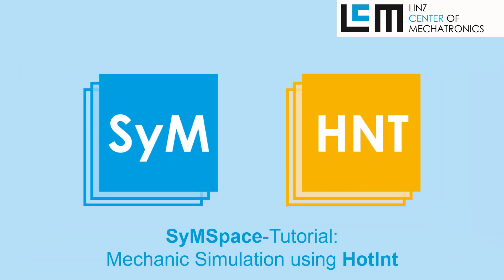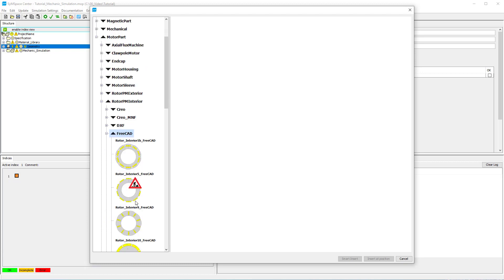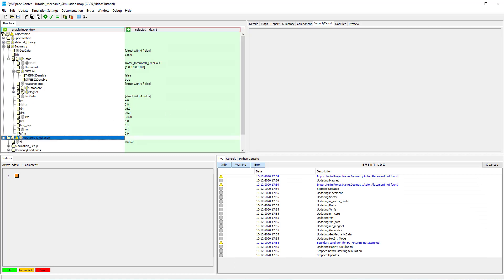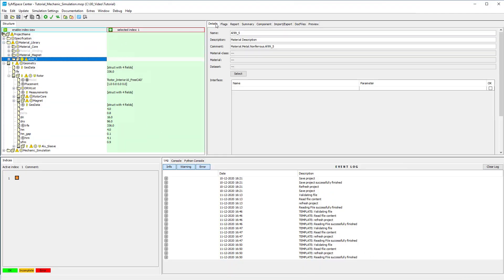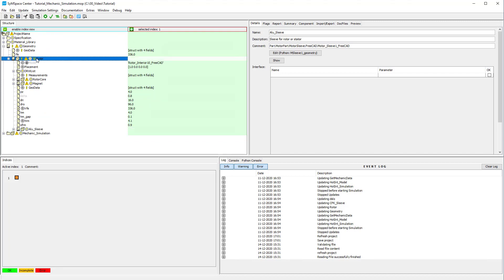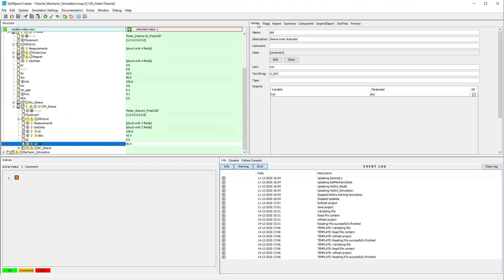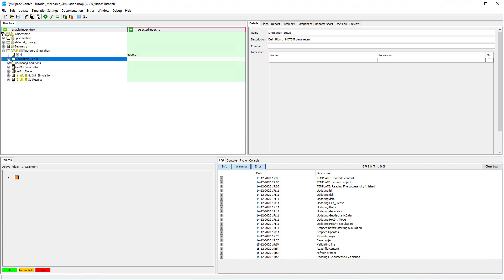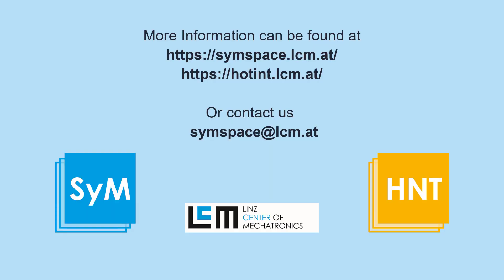Mechanical Simulation Using HotInt | SyMSpace Tutorials | LCM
This tutorial presents how to build a mechanic motor simulation in SyMSpace from scratch.
If you want to include an additional mechanic simulation into an already existing project - such as an electromagnetic simulation - check out the respective tutorial.

After we open SyMSpace we create a new project and name it 'Tutorial_Mechanic_Simulation'.
Next we open the ComponentSpace under Edit-Insert-Component and insert the 'BasicModel'-Component from Simulation-Framework.

This gives you the project structure we are now going to fill in step by step.

First we insert the actual simulation component named 'Rotor Stress 2D HotInt' from the component-space. You can find it under Simulation-Motor-Mechanical.
If you select a component you can check out its help-file on the right-hand-side. After inserting a component you can find the help in the 'Component'-tab of the component.

In the next step we insert our geometry of choice into the geometry-container. Select the Geometry-container and insert a geometry component. For our example we go to Part-Motor Part-Rotor PM Interior-FreeCAD and insert the 'Rotor Interior 10 FreeCAD'.
We want to make a mechanic simulation so we need to set Stress 2d Enable to True in the 'd r w' List.

In this project we only want to consider a rotor without a stator. Since the outer diameter of the rotor is defined by the stator inner diameter we either have to define the 'd s i' by hand or change the 'd r o' to a fixed value. Adjust the parameters of the rotor to fit your needs.
You can have a look at the import values of the part and check the links to the material and the parameters.

Now we will add 2 sleeves, one aluminum- and a CFK-sleeve. We want to define them as subgeometries of the rotor. To do this, select the rotor-container and insert a motor-sleeve from Part-MotorPart-MotorSleeve-FreeCAD.

You can change the name of the part in order to make identification easier. We set the material to Aluminum by inserting the respective material from the ComponentSpace. And link the new material to the respective Material-import in the part. Adjust the geometry-parameters of the sleeve. In this case, the inner diameter of the sleeve is linked to the rotor outer diameter and the sleeve outer diameter is given by a function adding the thickness of the sleeve to the inner diameter.

In the imports you see that a boundary condition should be defined. The location of the boundary condition is shown in the Stress 2d-Preview by a red line. The boundary condition is a force fit. The parameters for the force fit can be changed in the BD_Sleeve-container. If you need a different boundary condition check out the possible conditions and how to define them in the help file of the Rotor Stress 2D HotInt-component.

Next we insert the CFK-sleeve. Once more select a MotorSleeve from the ComponentSpace and insert the materials and adjust the parameters. Notice, that the 'd s l i' has to be linked to the Aluminum-Sleeve outer diameter. For the outer diameter of the CFK-Sleeve we want to set a fixed value, by converting the function to a field.

After all parameters are set, we can run the project in order to update the geometry information.
Now we get the information that no Ns was defined. Since we don’t consider a Stator we can set the placement to fixed values and get rid of the problem. After regenerating we can check out the whole geometry in the preview-tab of the Geometry.

Next we have a look at the Mechanic-Simulation: The parameter 'n l' stands for the rotational speed and is linked to the maximum rotation speed. Change the value if needed.

In the simulation setup you can specify if the whole geometry, or only a sector should be simulated. The 'l f e' factor can be used if for instance the sleeve is segmented in z-direction.
In the Hotint_model a preview of the simulation mesh is shown.

If you want to run the simulation, check the respective box in the Simulation settings menu and refresh the project once more. A simulation job is sent to the jobmanager and is either executed locally or on the cluster if you checked the "remote Compute" option. When the job is finished successfully the bar turns green and you can fetch the results by refreshing the project.

In conclusion of this tutorial we have a look at the results of the mechanic simulation by HotInt.